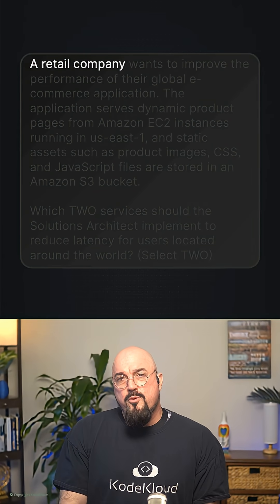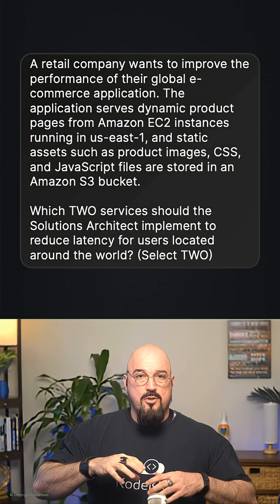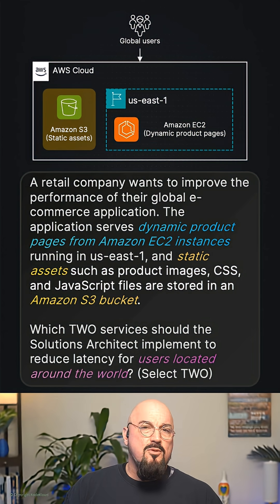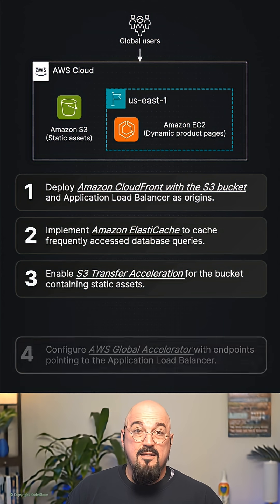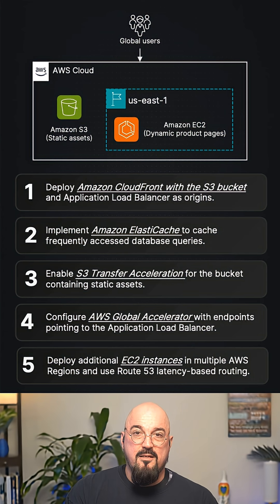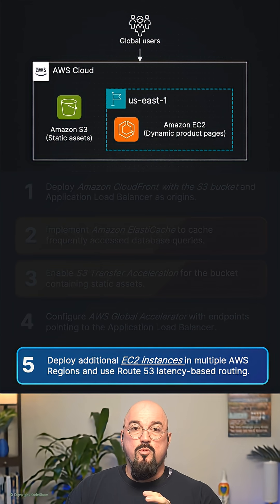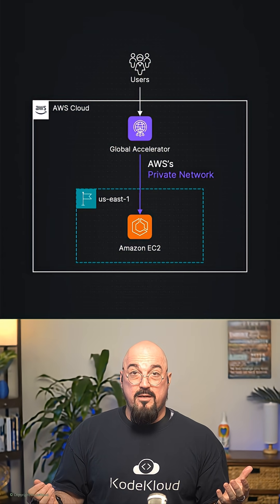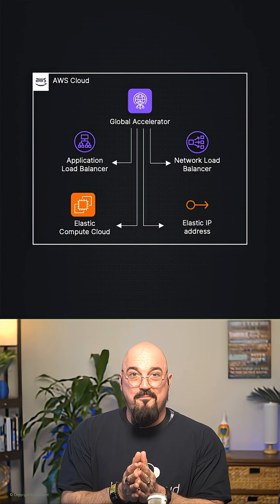AWS Solutions Architect | Question 10 of 65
How do you serve a global e-commerce app with low latency? 🌍

The scenario: A retail company runs a global e-commerce application with dynamic product pages served from EC2 instances in US-East-1 and static assets (images, CSS, JavaScript) stored in an S3 bucket.

The challenge: Which two services should you implement to reduce latency for users located around the world?

The solution:
✅ Amazon CloudFront - caches static assets at 700+ edge locations
✅ AWS Global Accelerator - routes dynamic traffic over AWS private network 🎯

💾 Save this for any global performance and content delivery questions!